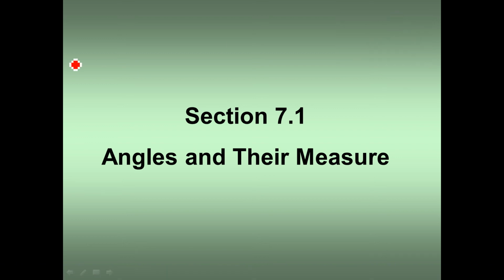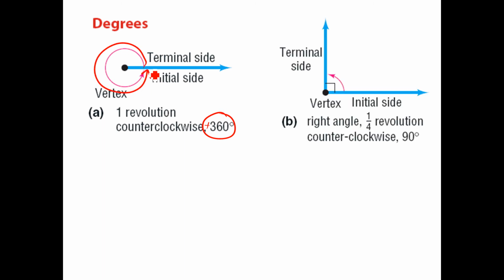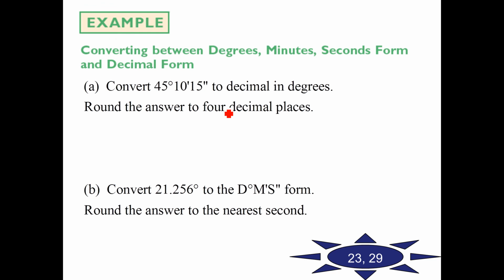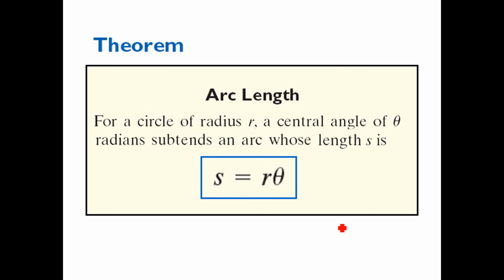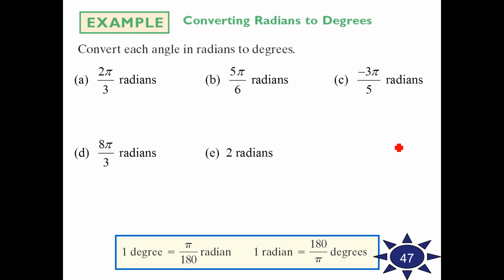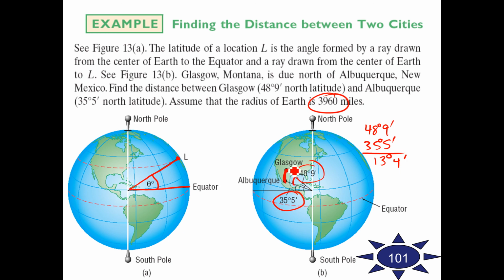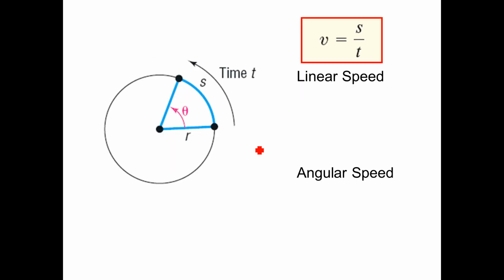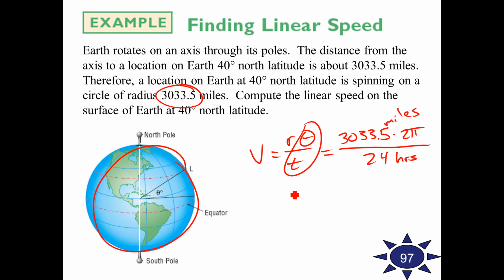7 1 HW Alg 2H